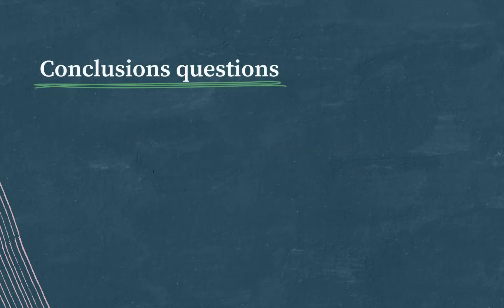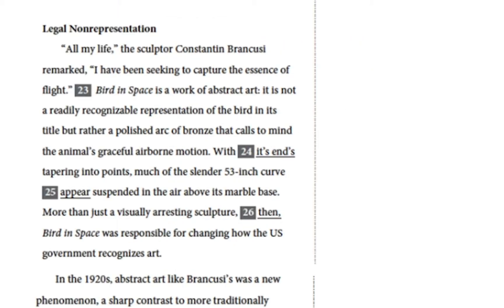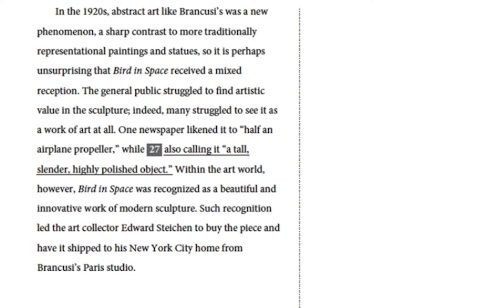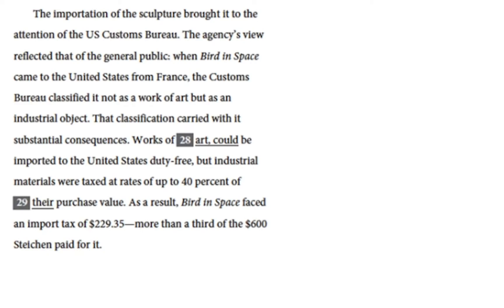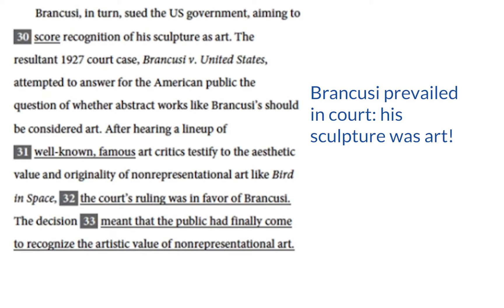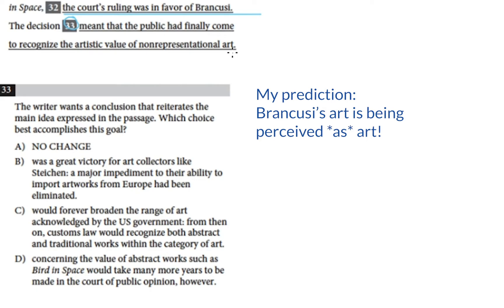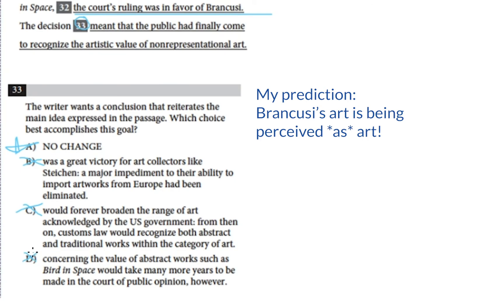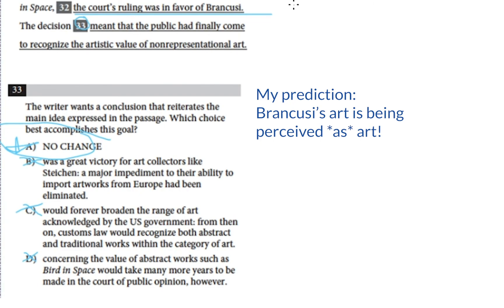Conclusions | Writing and Language test | SAT | Khan Academy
David shows you how to approach a Conclusions question on the SAT Writing and Language test.